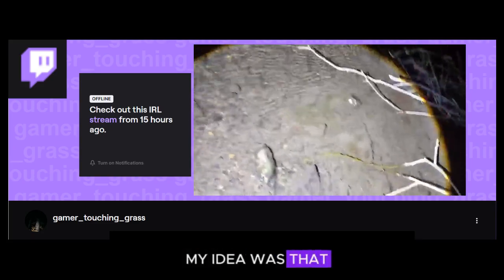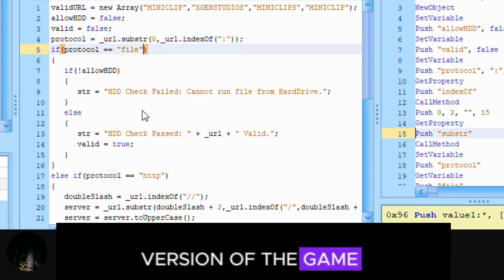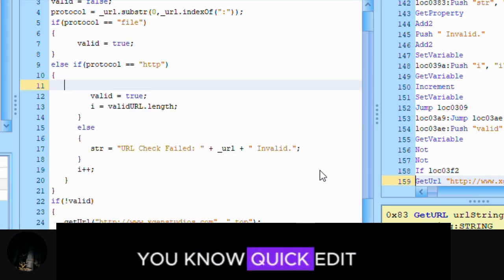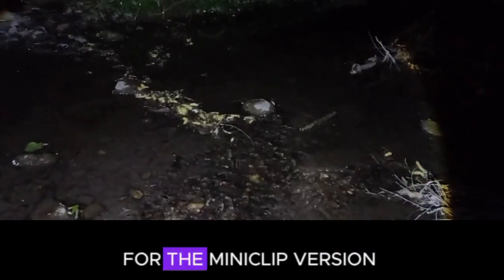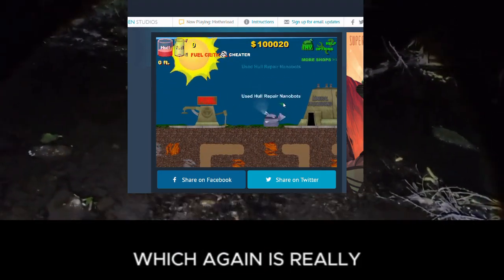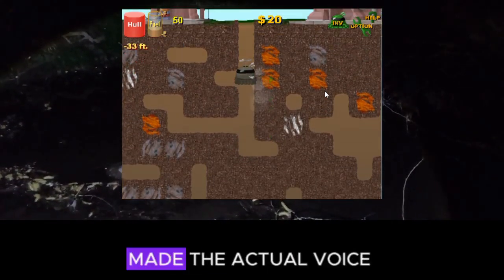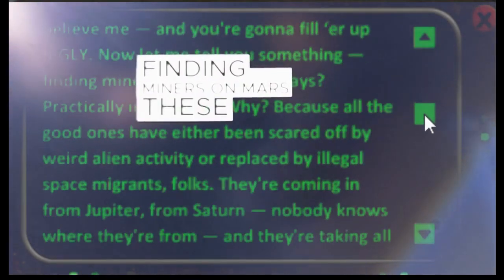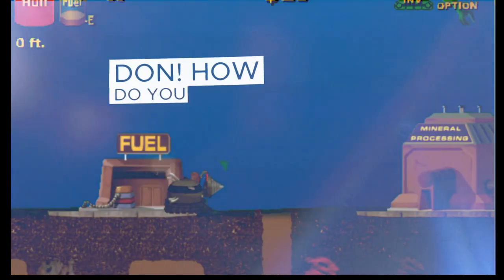How I Modded a Classic Flash Game to Sound Like Donald Trump... and It’s Hilarious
What happens when you give a legendary Flash mining game a full-blown Donald Trump makeover? You get the most tremendous, patriotic, and totally-not-Satanic tutorial in gaming history.

I replaced the original intro with a custom Trump speech using AI voice tools — and the result is pure gold (and maybe some Martian minerals).

🔊 Featuring Trump-isms like:

"MAKE MARS GREAT AGAIN"

"Probably Biden's fault..."

"Illegal space migrants from Jupiter"

If you grew up on Flash games and love chaos, memes, and modding — this one's for you.